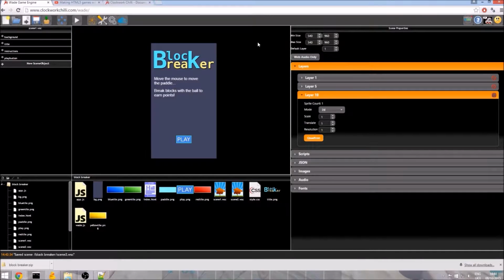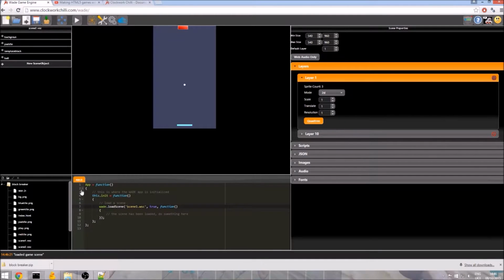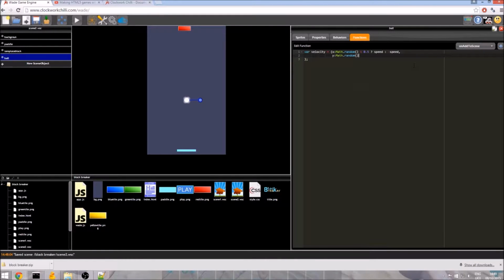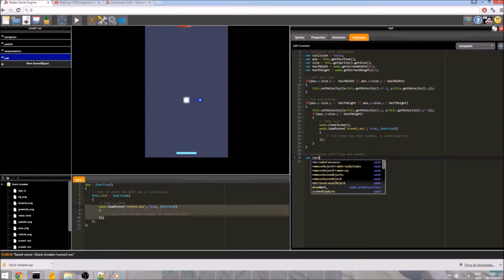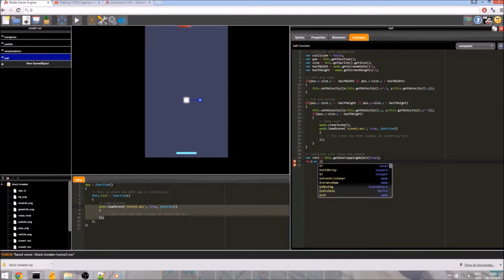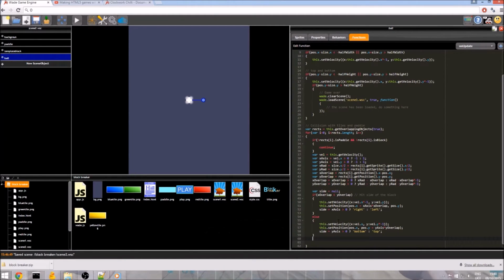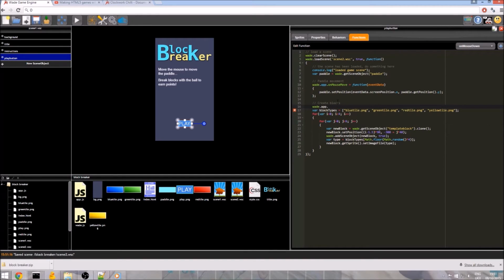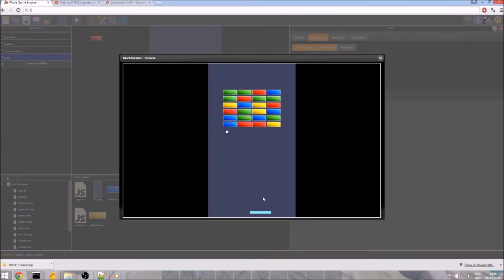How to make HTML5 games - Breakout part 3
In this video we make a simple clone of the classic breakout game using html5 and javascript, with the help of the WADE game engine and editor.
In part 3, we tackle the collision involved in the game.